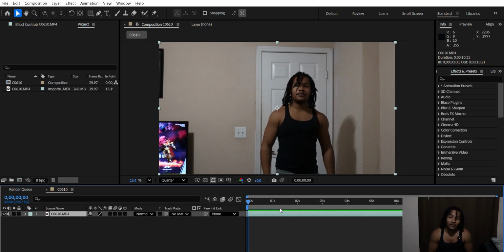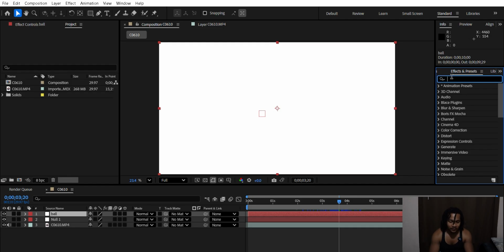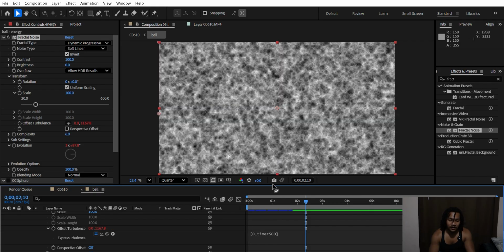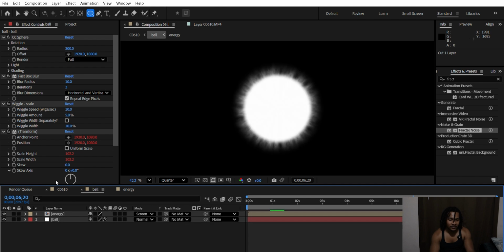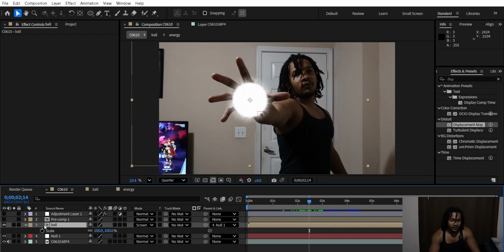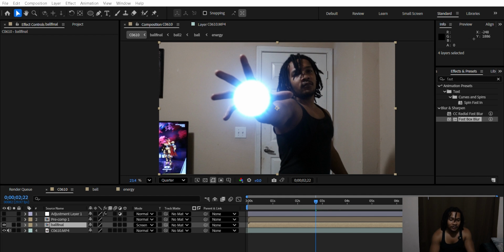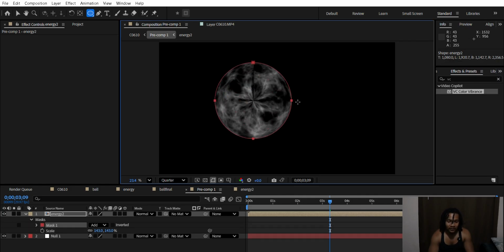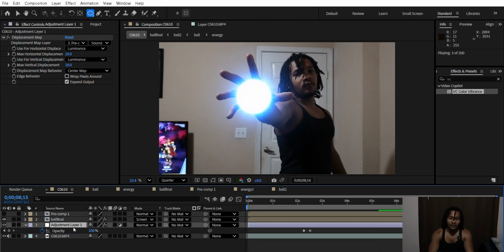After Effects Energy Ball Tutorial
Here's how I make my energy balls in after effects.